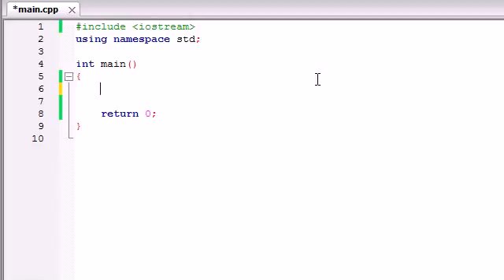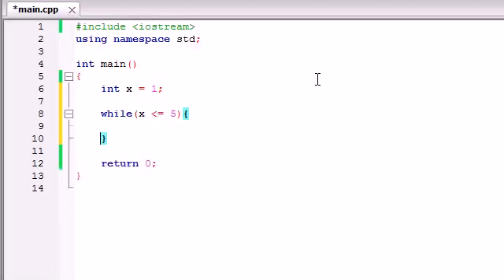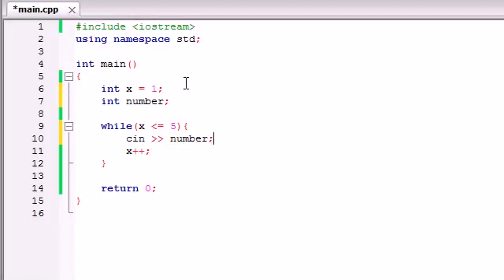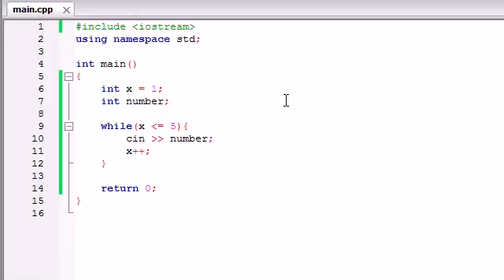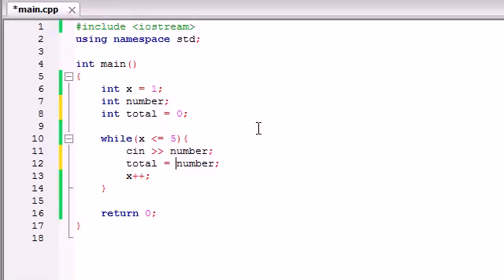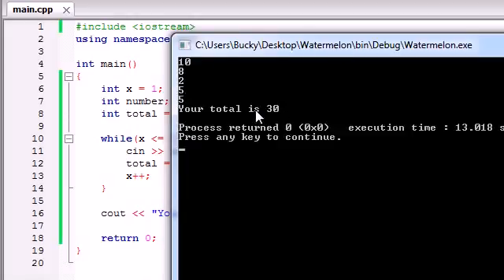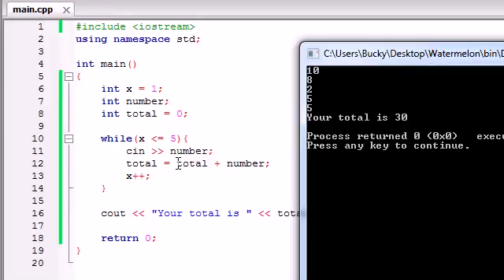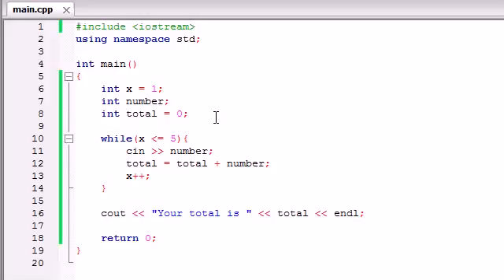C++ Programming Tutorials 19 Simple Program Using a Loop